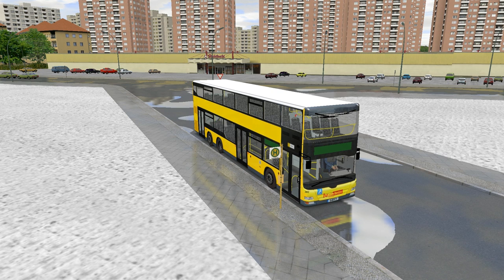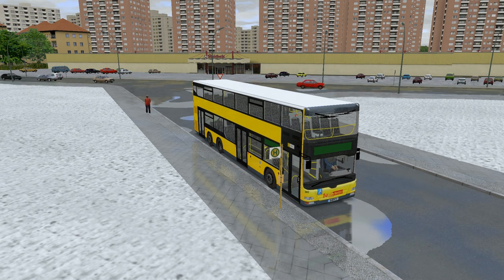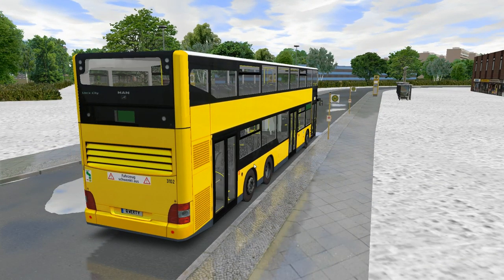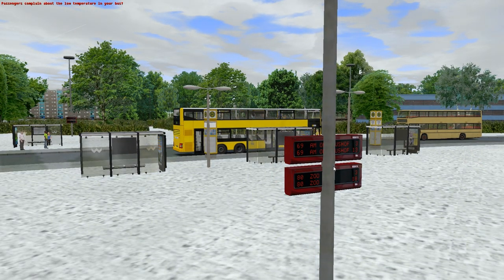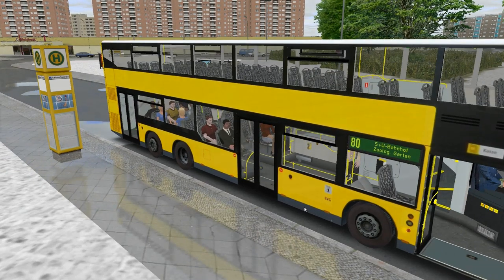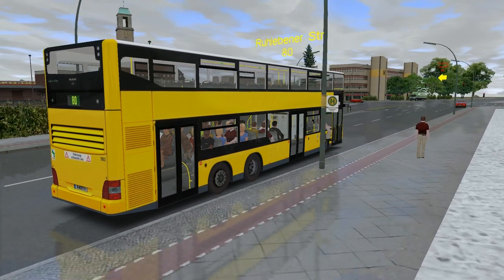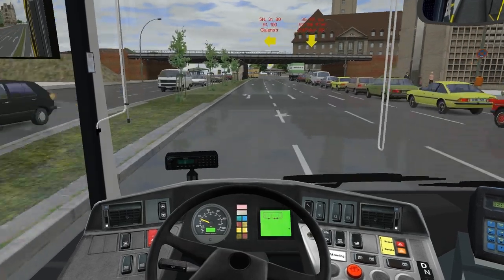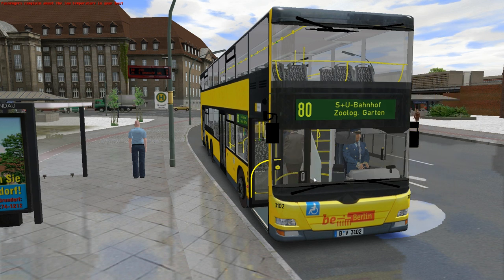OMSI Lets Play #1 | Berlin: Line 80 | Lion City DD [Commentary]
My first video of OMSI the bus simulation game of berlin with other fan made maps mods etc included. will be doing much more just comment what you would like to see!!
This video is me driving the Lion City DD on Line 80 in Berlin!!